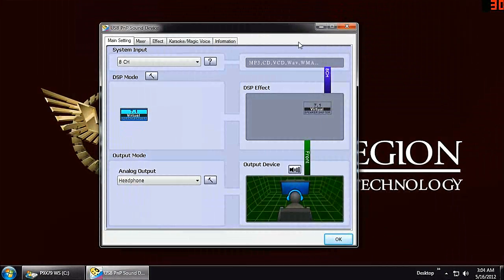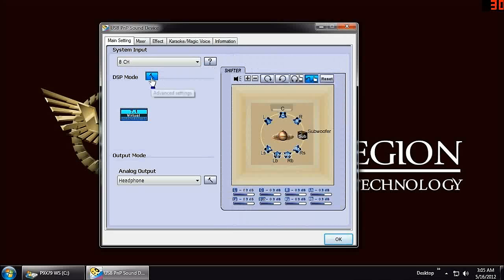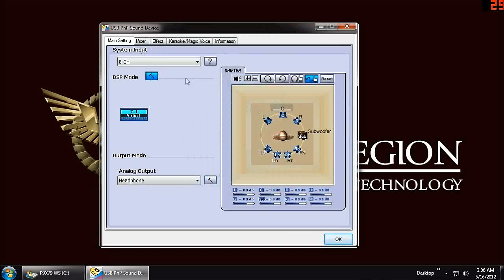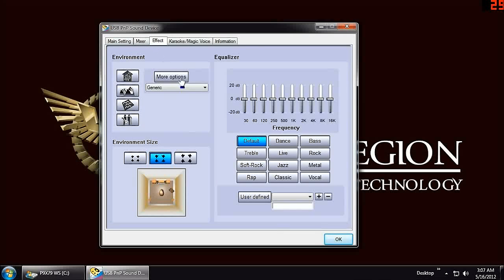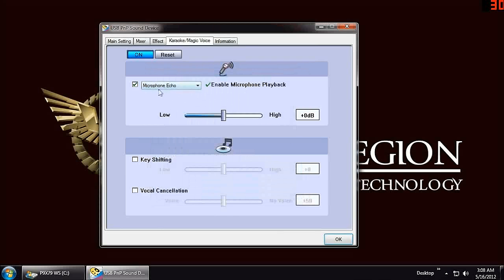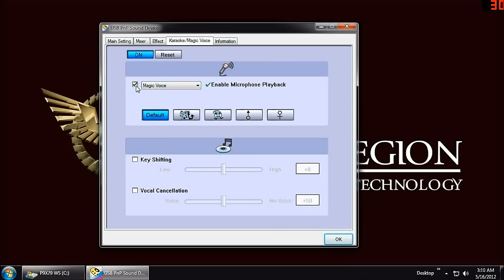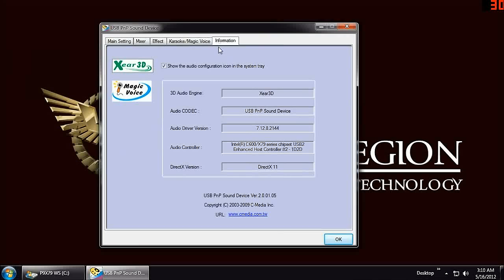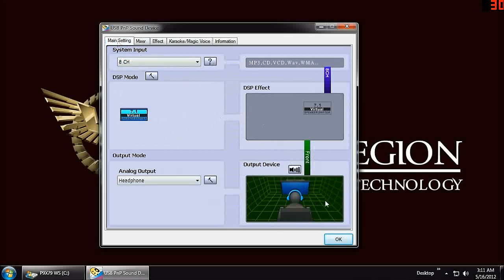TekRepublic TH Pro USB Headset - Software Overview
The TekRepublic TH Pro is a virtual 7.1 surround gaming headset that uses a USB 2.0 connection. The TH Pro headset from TekRepublic also comes with an inline volume control as well as mute buttons for both the headset and the microphone. Designed for extended gaming use, TekRepublic has outfitted the TH Pro headset with noise isolating ear pads as well as an adjustable padded headband for comfort. The TH TekRepublic Pro also has a unidirectional microphone attached to the left ear piece that can be adjusted and positioned depending on the user.